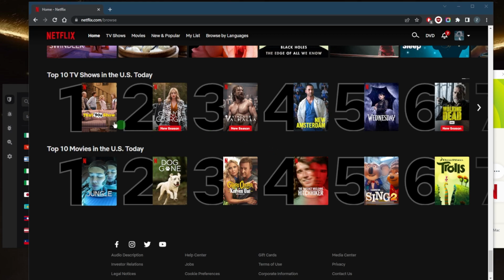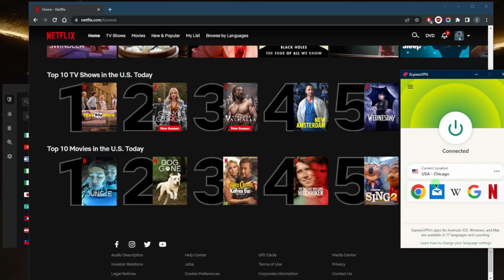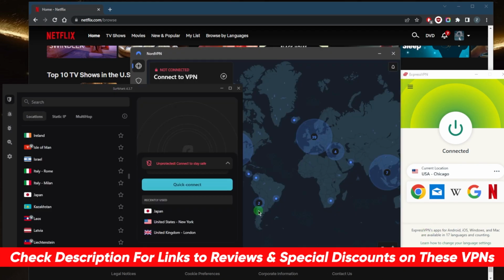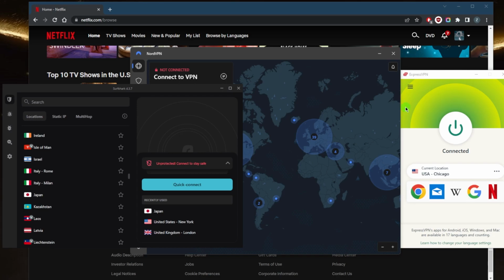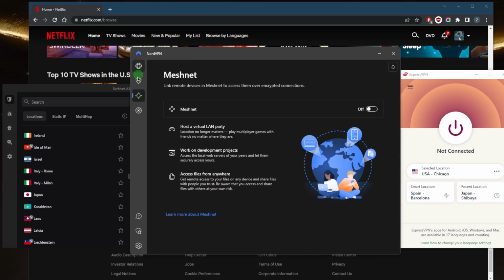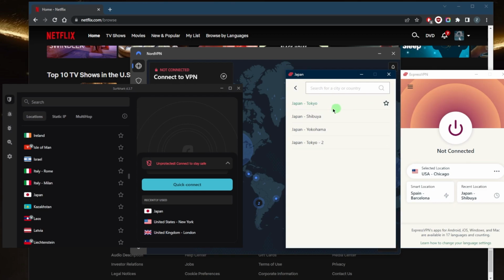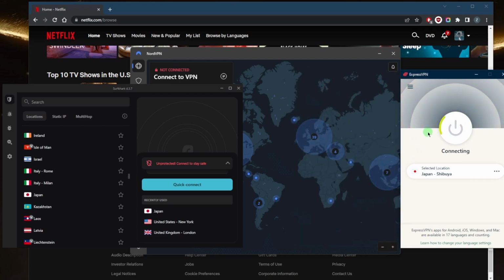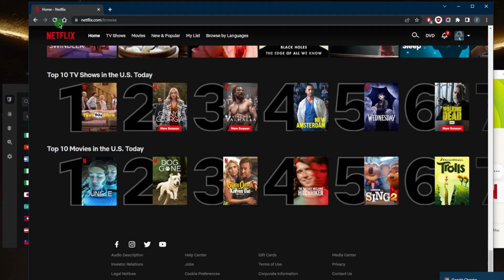Can I Watch Japanese Netflix in the US? ANSWERED!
Can I watch Japanese Netflix in the US? Learn how to watch Japanese content on Netflix or any other streaming services using VPNs.

How's it going, everybody? Welcome back. Today I'm gonna show you guys how you can watch Japanese Netflix in the United States, let's get straight to it. So using a free or unreliable VPN isn't really going to work because it won't give me access to the Netflix library, because it will be detected by Netflix. And yes, we're going to be using a VPN because that's the best and most reliable way of unblocking streaming services, including accessing Netflix libraries. So as you can tell, here, it says top 10 TV shows in the US today. So I am in the US Library because I'm using one of the most reliable VPN and that'll be ExpressVPN. But I have tested over a couple of dozen VPNs. And I've narrowed it down to express Nord and surf shark as the best overall. Of course, they all vary in budgets and features. Of course, you can choose one over the other depending on your specific preferences and needs. And your budget. Of course, now express is going to be the best of the best overall, which is why I'm going to be demonstrating using Express Nord is going to be more of a well rounded option that gives you a bunch of features for a very reasonable price. And surcharge is going to be the best budget option that gets the job done at the cheapest possible cost. So you want to go to VPNs locations and just pick a Japanese location, we'll just go with the Shibuya server, and will connect to that location. And if that doesn't work, you can just switch to another location and nine times out of 10 you'll be good to go. Now that I'm connected, all I need to do is go back to Netflix, give it a refresh. And I just want to show you guys how it will say top 10 TV shows in Japan instead of the United States. As you can tell already, everything kind of changed the shows change. And let's just go ahead and go all the way down until it says top 10 movies and shows in Japan today. And it is as simple as that. So that's pretty much it for this video. If you guys are interested in any of these VPNs you'll find links to pricing and discounts in the description down below. As well as full reviews if you'd like to learn more about the privacy policy speed streaming and torrenting capabilities as well as security and features. And of course they're all covered by a 30 day money back guarantee. So you can test drive these VPNs for 30 days risk free. Otherwise you can simply get yourself the refund if you're not satisfied for whatever reason besides that comment below if you have any questions, I'll be happy to answer all of them. Have a wonderful day.

Hope you enjoyed my Can I Watch Japanese Netflix in the US? ANSWERED! Video.